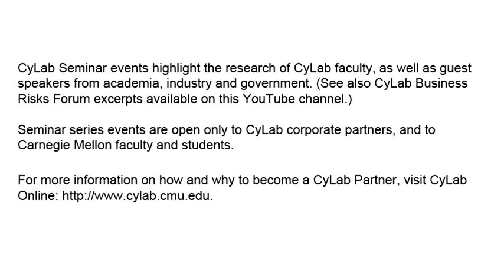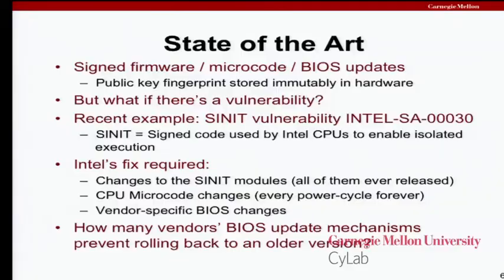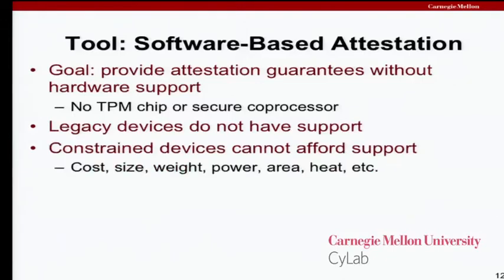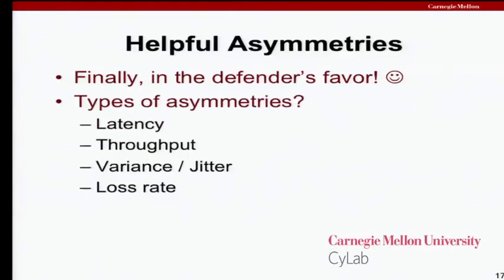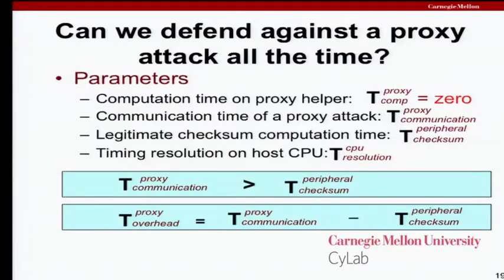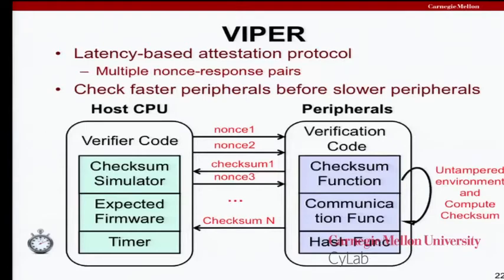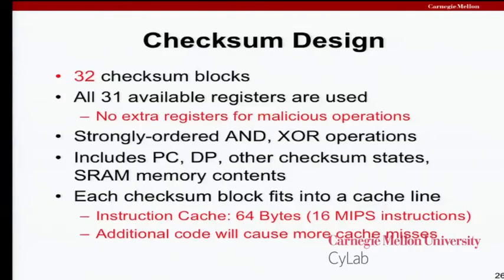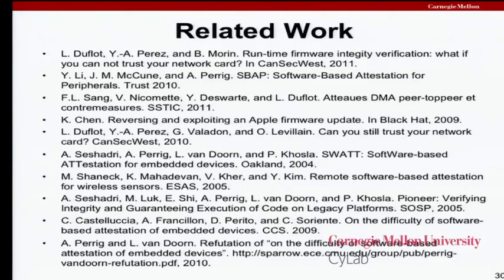CyLab Seminar Series: Jon McCune - Verifying the Integrity of Peripherals' Firmware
CyLab presents Jon McCune, research systems scientist at Carnegie Mellon University, as part of the weekly seminar series.

Recent research demonstrates that malware can infect peripherals' ﬁrmware in a typical computer system, e.g., by exploiting vulnerabilities in the ﬁrmware itself or in the ﬁrmware update tools. Verifying the integrity of peripherals' ﬁrmware is thus an important challenge. McCune's research proposes software-only attestation protocols to verify the integrity of peripherals' ﬁrmware, and show that they can detect all known software-based attacks. He and his team implement our scheme using a Netgear GA620 network adapter in an x86 PC, and evaluate our system with known attacks.